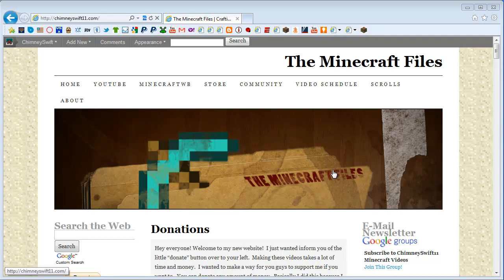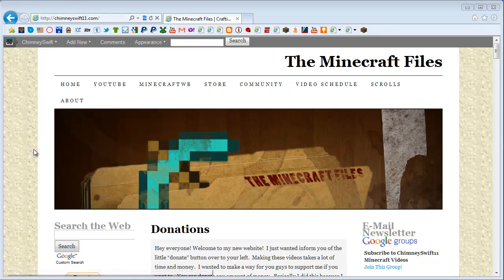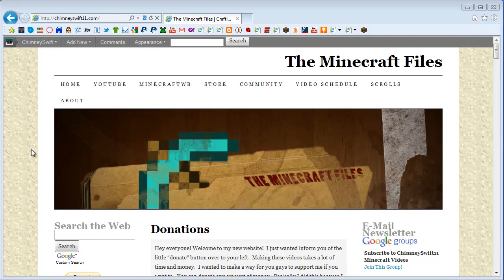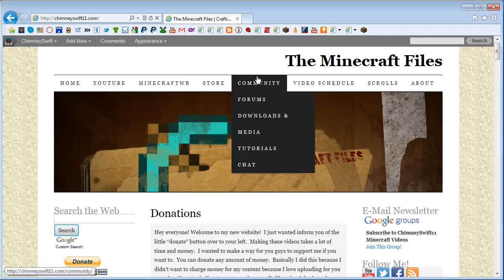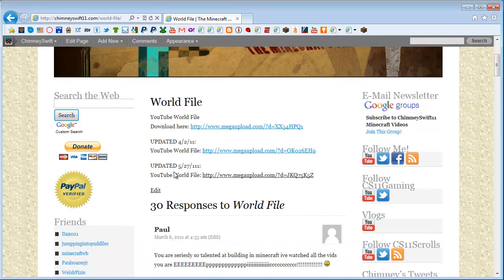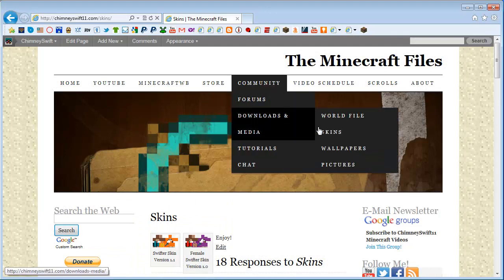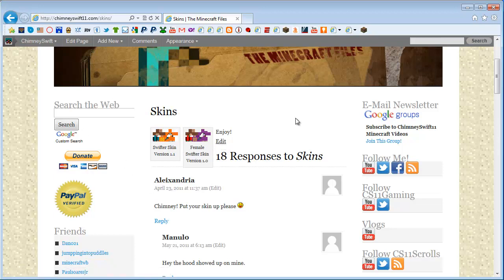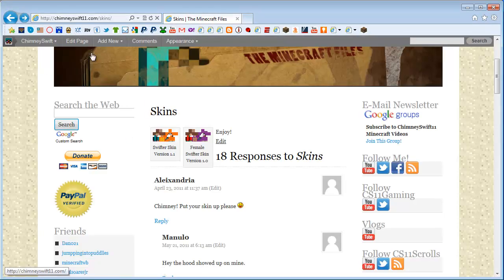World File & Female Swifter Skin Announcement (HD)